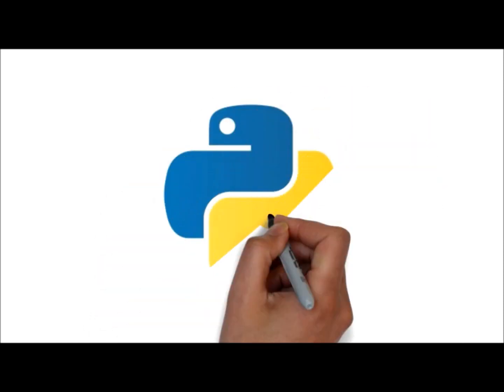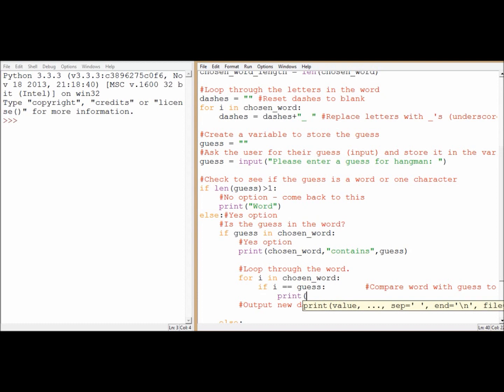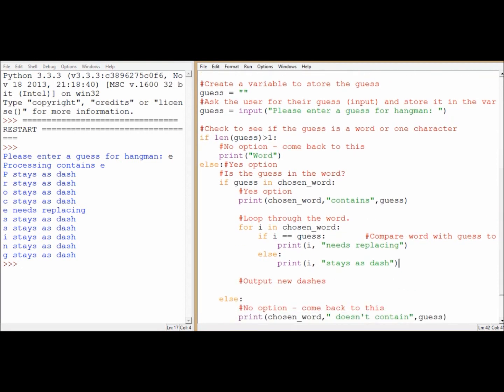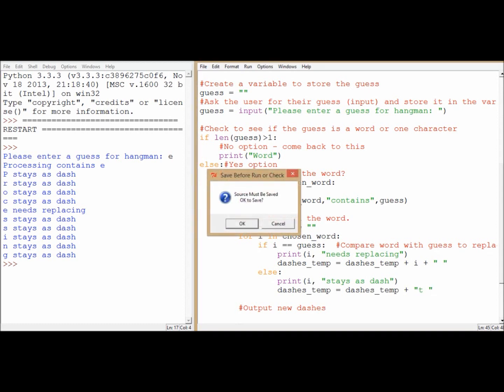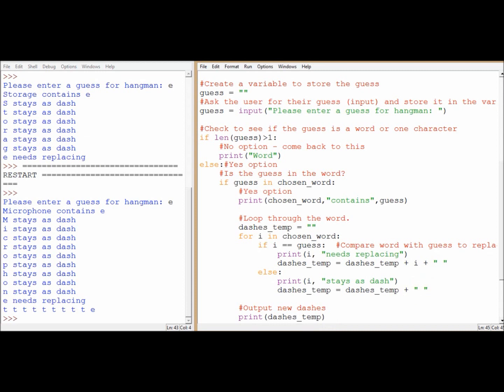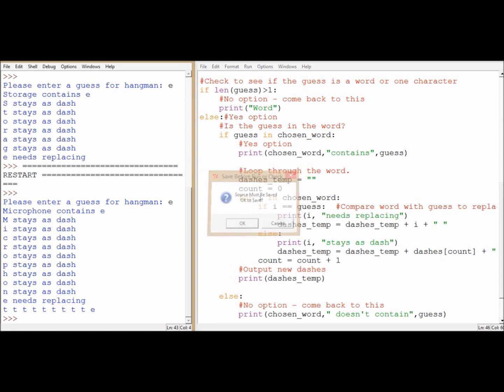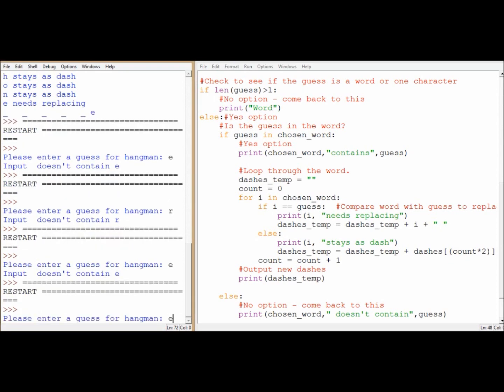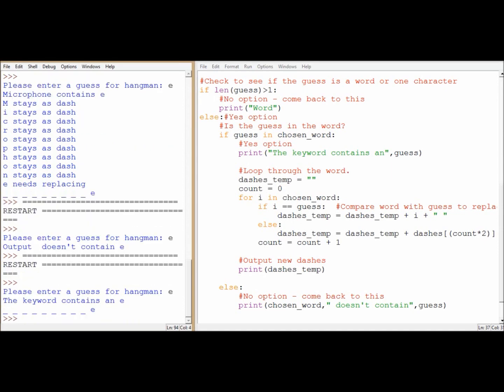Hangman 6 Part 2 Changing the Dashes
It wasn't enough for us to simply walk into...erm...find out that we needed to replace letters - we needed the dashes and some math to work out where they needed to be.